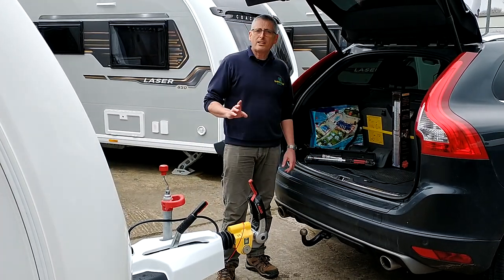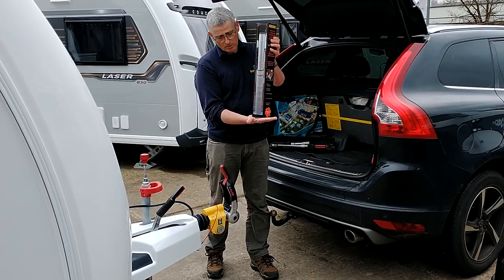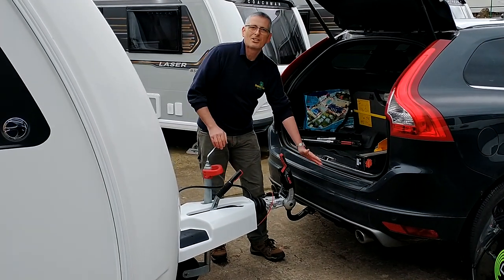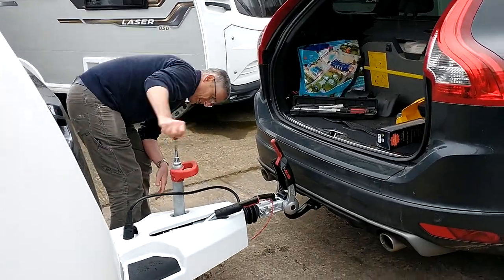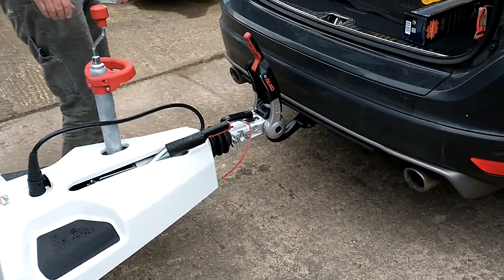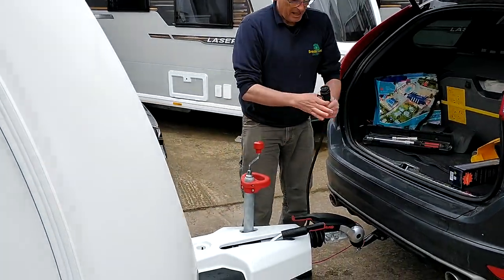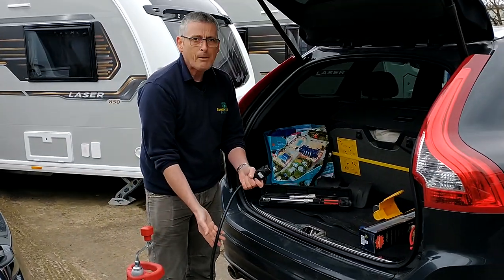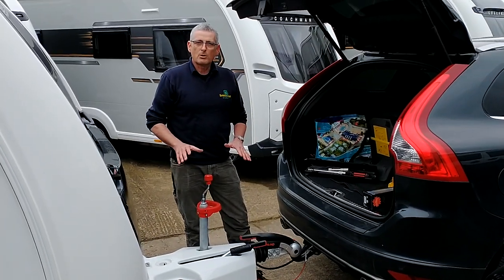How do I hitch up caravan to car?